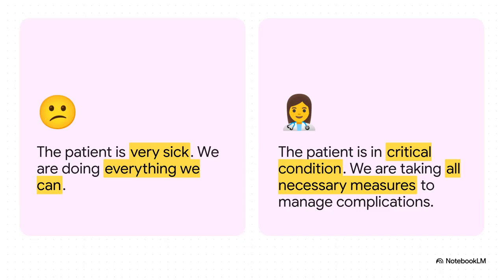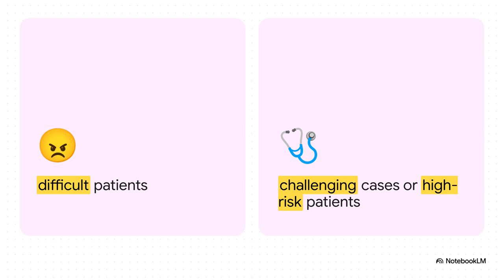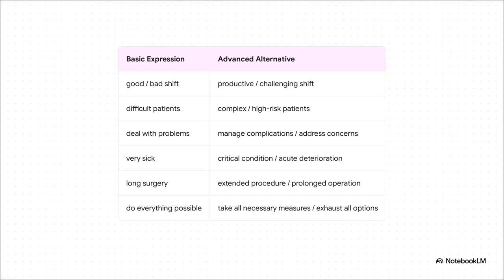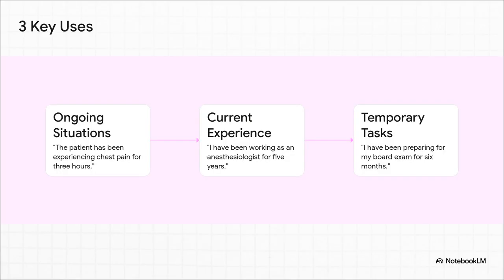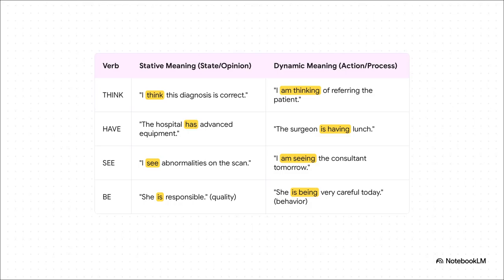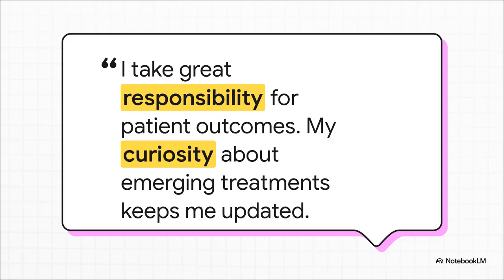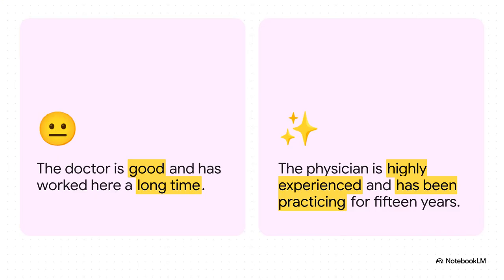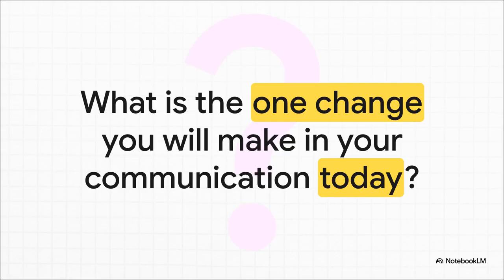Level Up Your Medical English